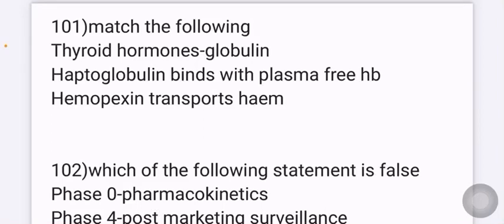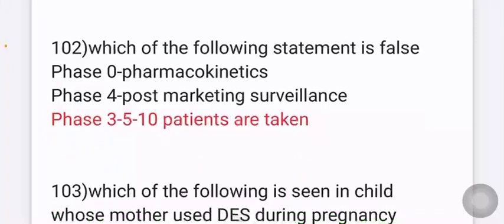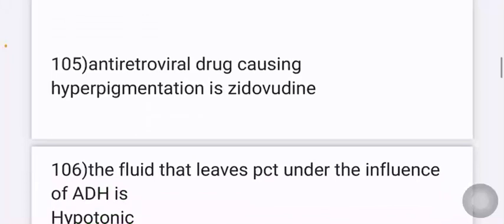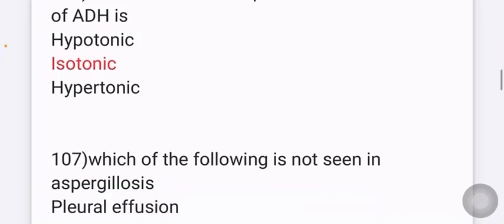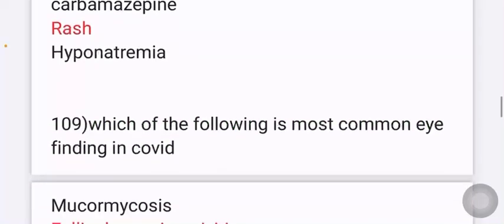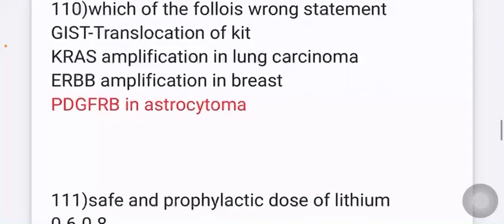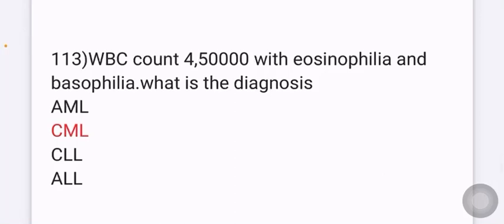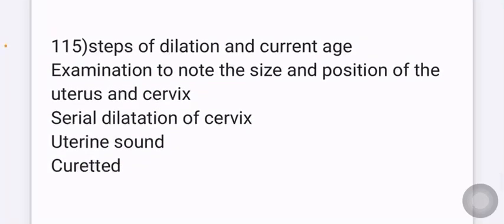INICET RECALL NOVEMBER 2022Questions: 100-115